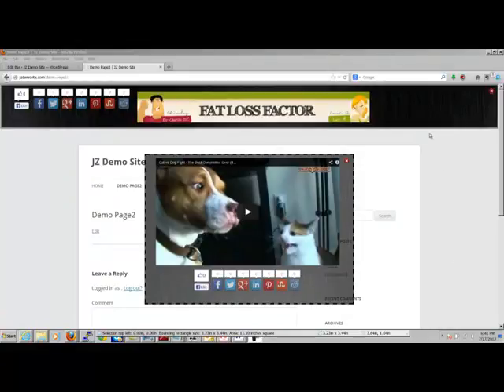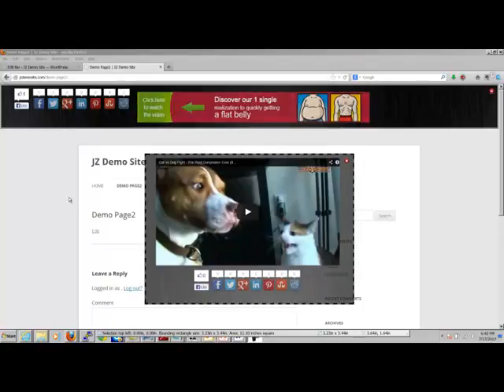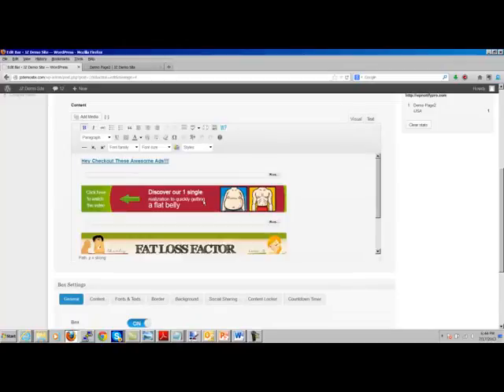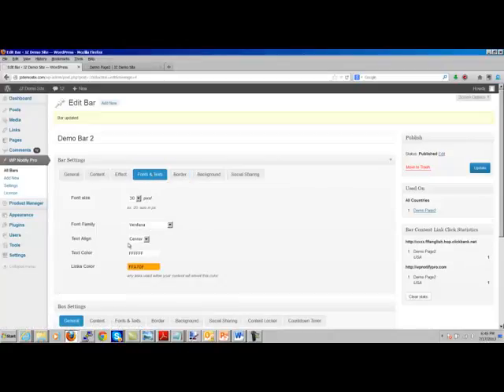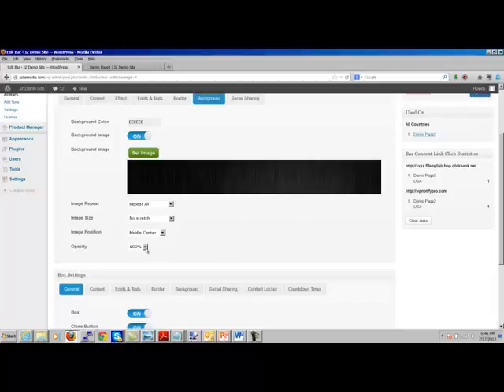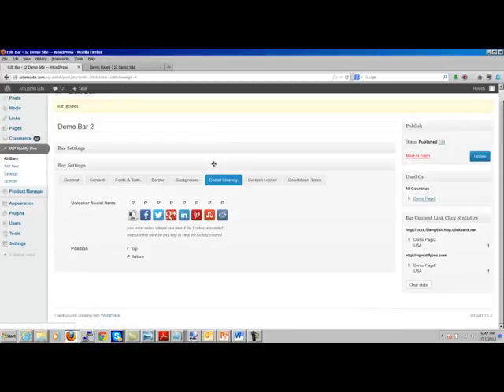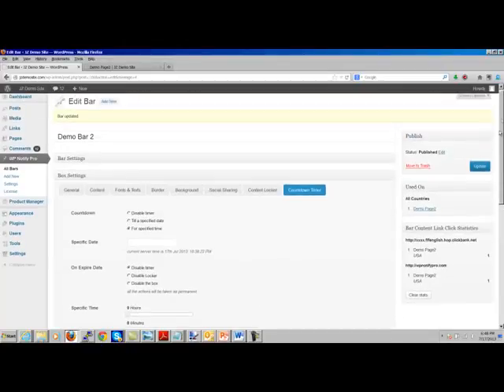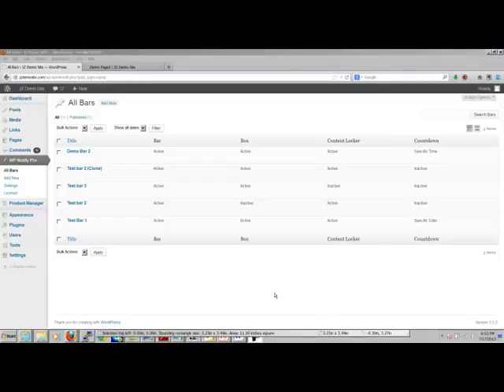WP Notify Pro - Demo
Discover how this new cutting edge software will constantly boost traffic, clicks, conversions and sales on any struggling website. Effortlessly get your visitors to do what you want and generate traffic for you!